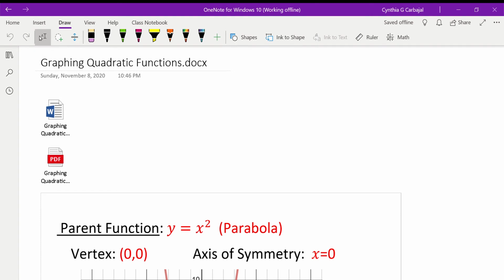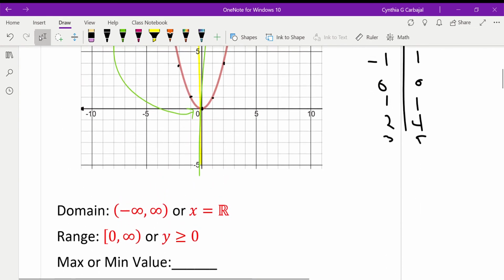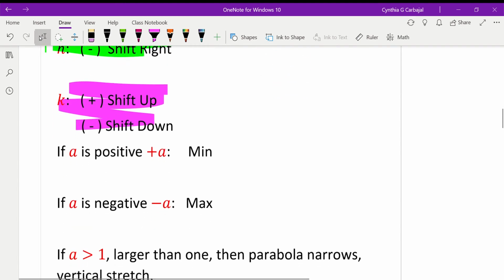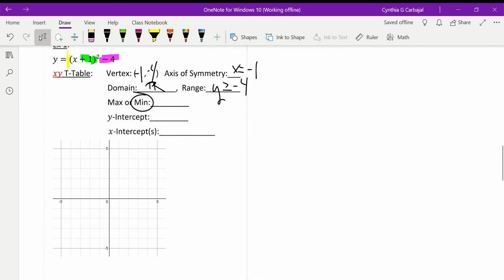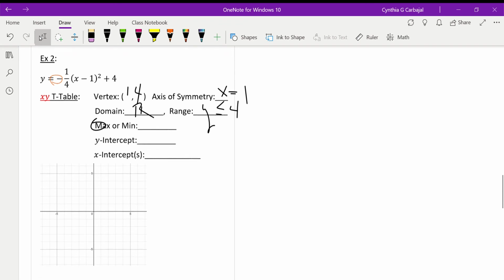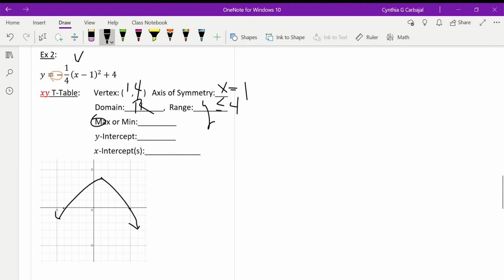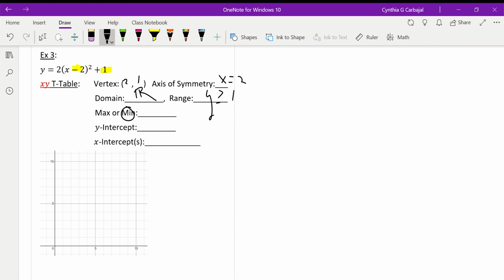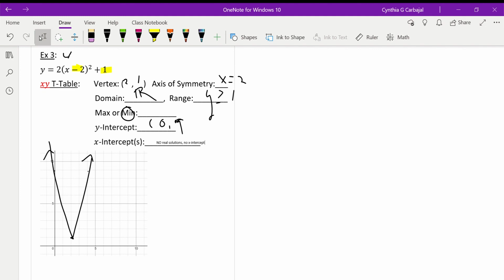Graphing Quadratic Functions